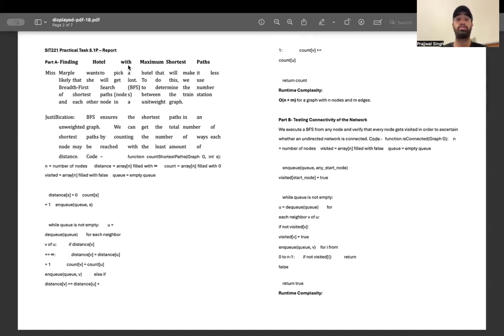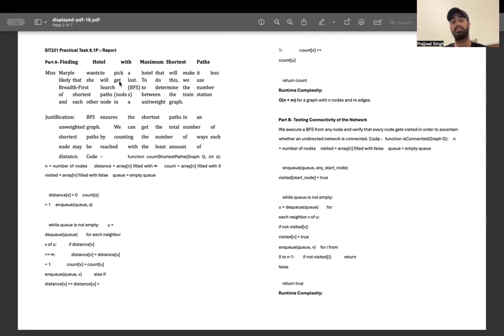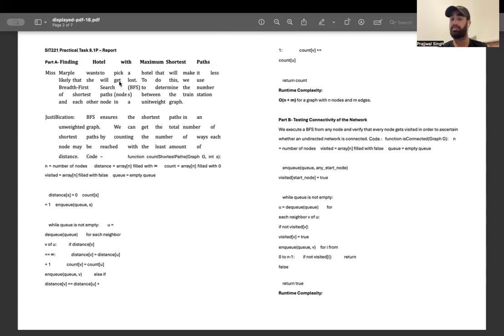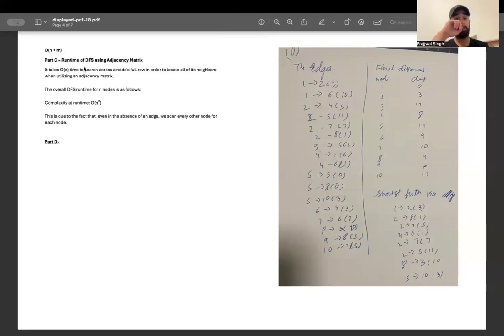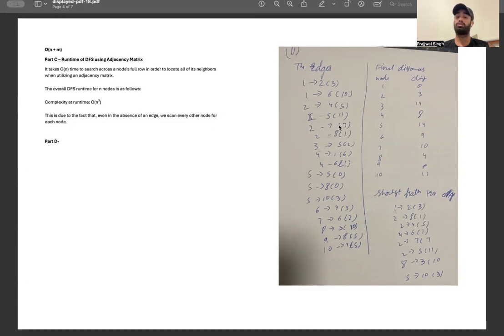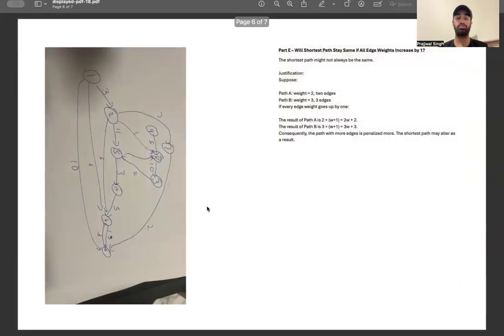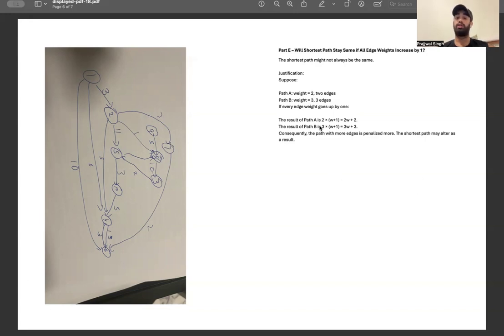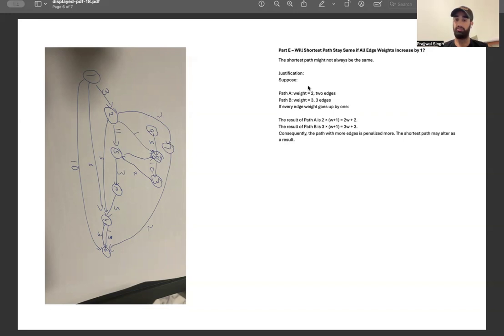30 May 2025